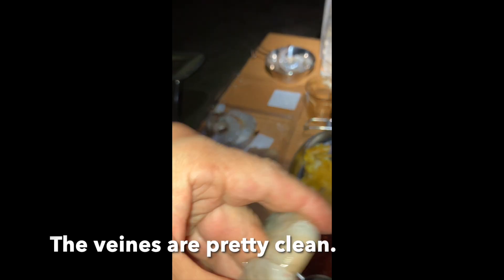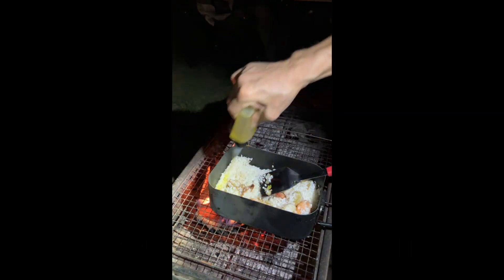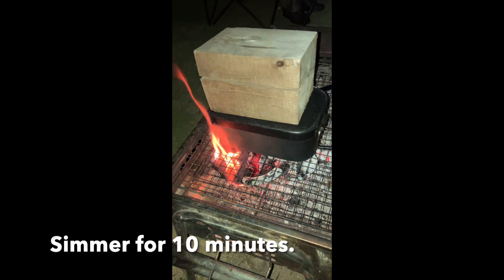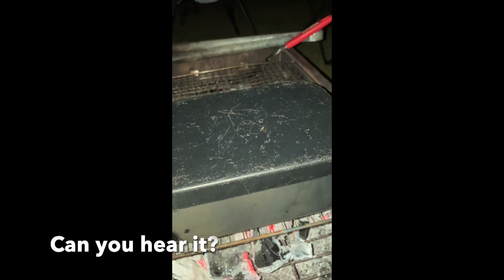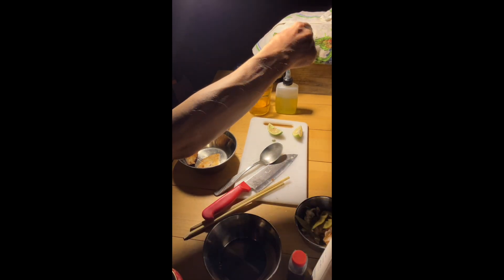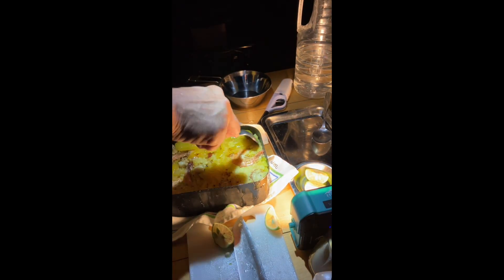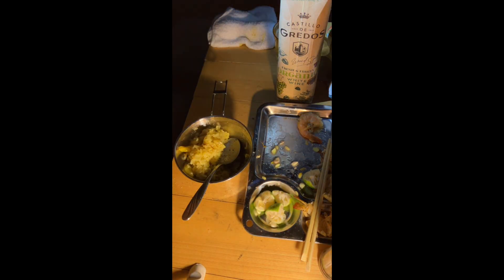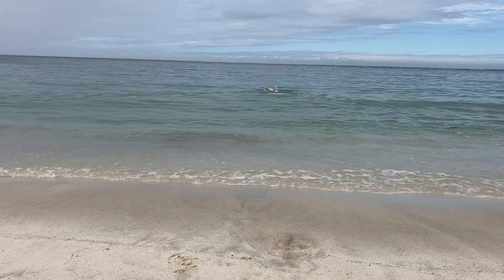Chef's campfire cooking, day 1: prawn and scallop paella